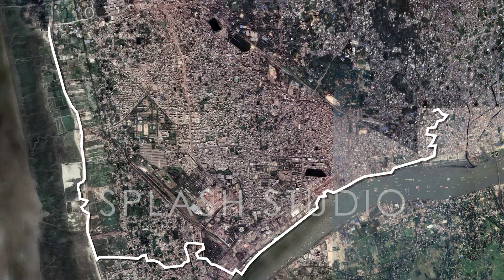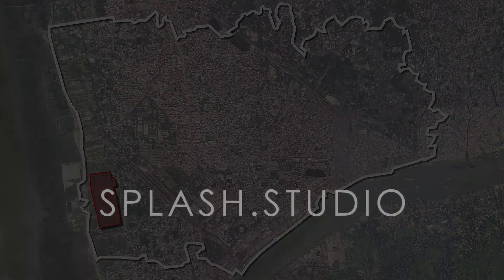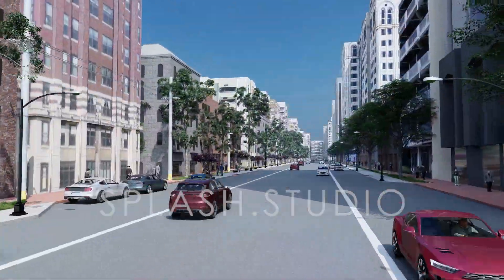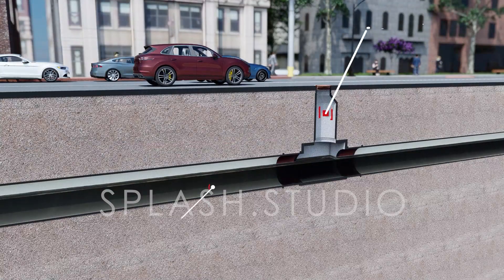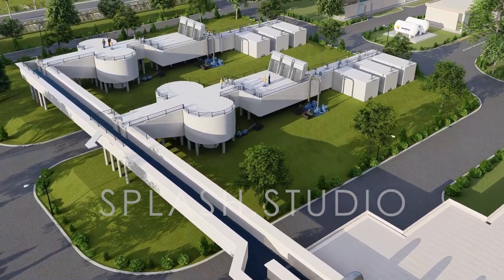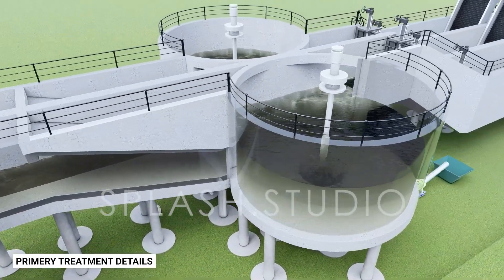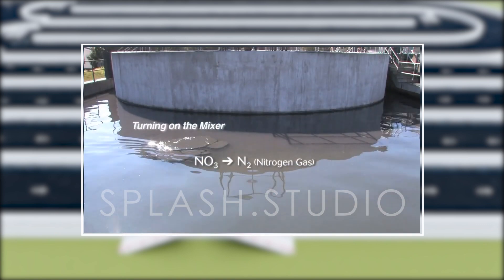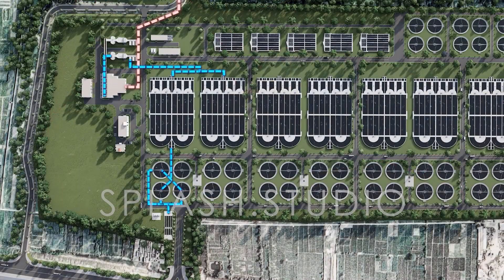Chittagong Sewerage Treatment Plant, Bangladesh | Wastewater Treatment Facility | CWASA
Welcome to the wastewater treatment facility in Chattogram Metropolitan City. Its a mega project of Chittagong WASA & it is being built by TAEYOUNG. This is a visual representation (Animation) of the whole project, and the whole animation is done by SPLASH STUDIO.

The sewerage treatment plant in Chattogram will cover 6 catchment areas, and this animation represents the first catchment area. Waste waters will be collected from the households from this catchment area through pipes and will be supplied to the STP for treatment. The construction work of the first phase of this STP has already started.